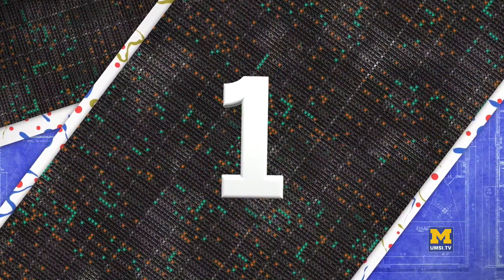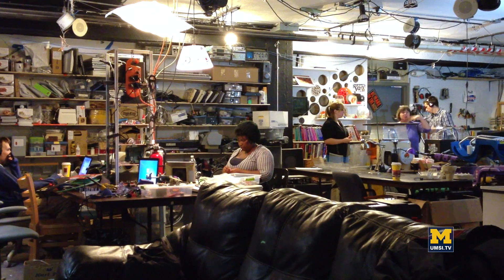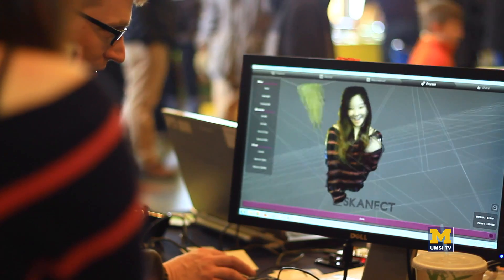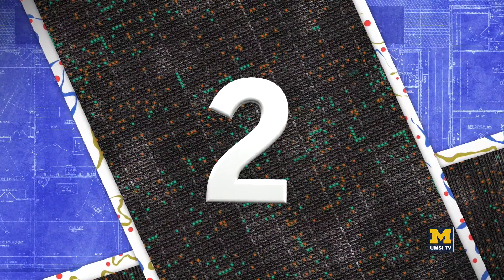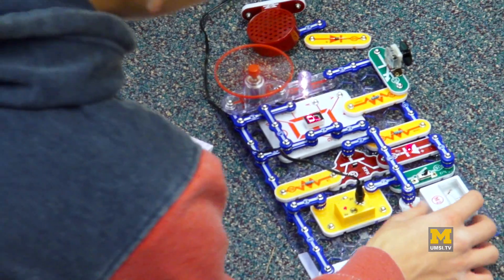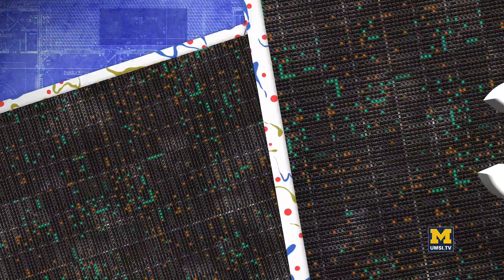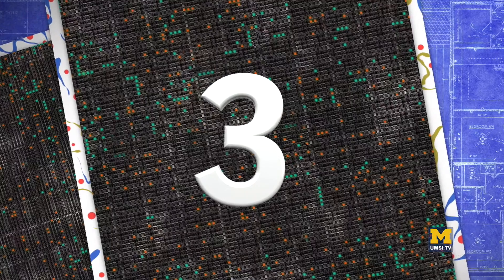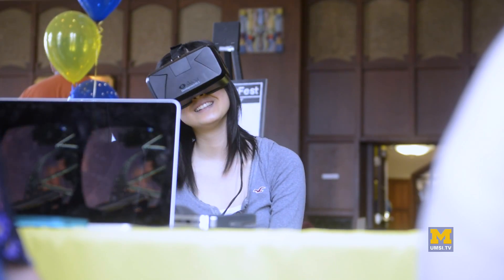Kristin Fontichiaro: Getting kids started with maker spaces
In this Info Minute segment, Kristin Fontichiaro talks about three ways to interest children in maker spaces. She is a clinical assistant professor in the University of Michigan School of Information. Fontichiaro supports the movement to get adults and children interested in ways to create, innovate and tinker by learning programming, prototyping, game design, paper crafts, comics, sewing and using technologies such as Raspberry Pi and 3D printers.